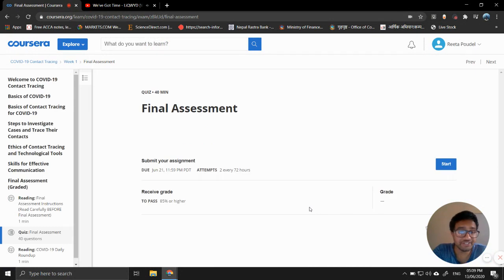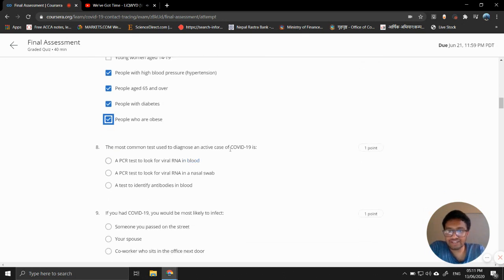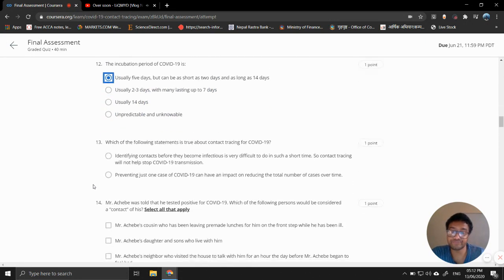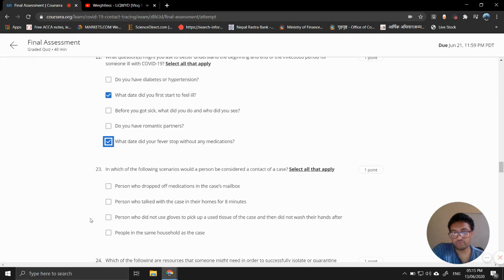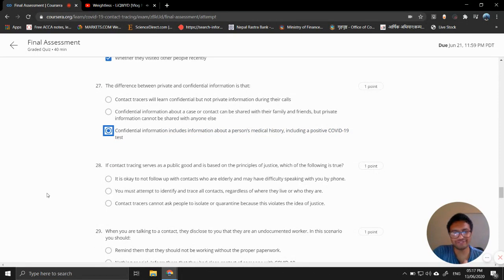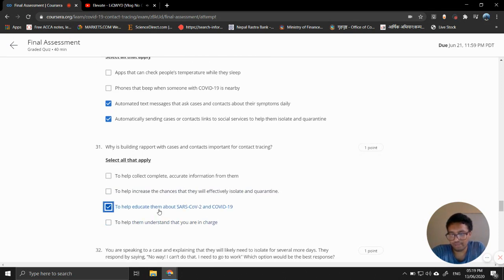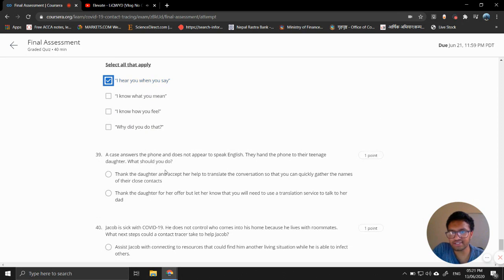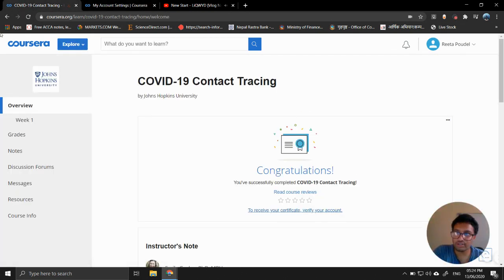COVID 19 Contact Tracing | Coursera All Quizes with answers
Link of this Course:
The COVID-19 crisis has created an unprecedented need for contact tracing across the country, requiring thousands of people to learn key skills quickly. The job qualifications for contact tracing positions differ throughout the country and the world, with some new positions open to individuals with a high school diploma or equivalent.

In this introductory course, students will learn about the science of SARS-CoV-2 , including the infectious period, the clinical presentation of COVID-19, and the evidence for how SARS-CoV-2 is transmitted from person-to-person and why contact tracing can be such an effective public health intervention. Students will learn about how contact tracing is done, including how to build rapport with cases, identify their contacts, and support both cases and their contacts to stop transmission in their communities. The course will also cover several important ethical considerations around contact tracing, isolation, and quarantine. Finally, the course will identify some of the most common barriers to contact tracing efforts -- along with strategies to overcome them.